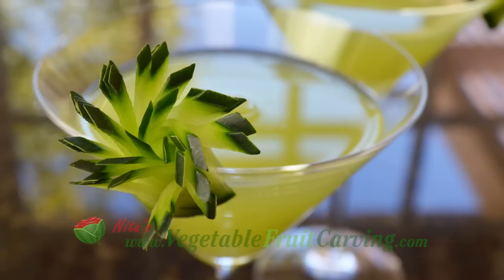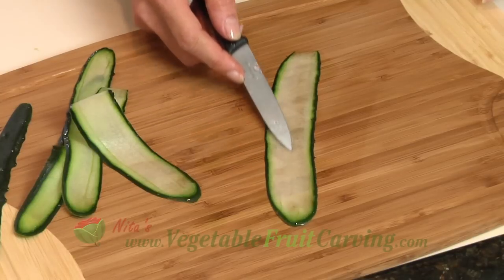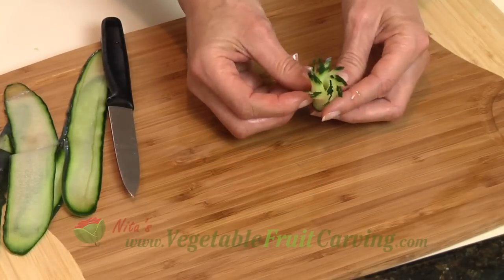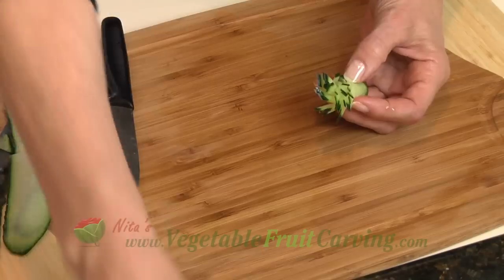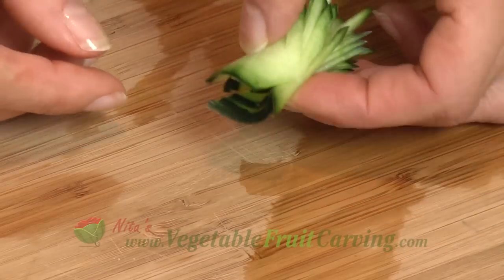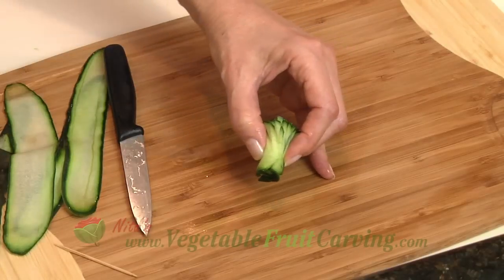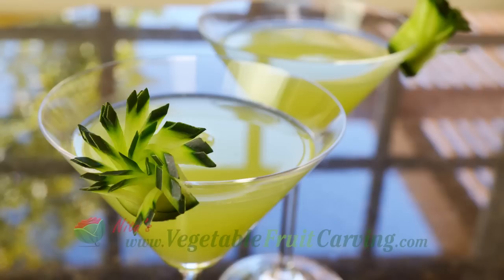Green Cocktail with Cucumber Garnish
You will learn how to make this lovely fringed cucumber garnish in this video. It's super easy and fast. Yet unusual and pretty.

Check out Nita Gill's blog, by clicking the link above for lots of other fun vegetable and fruit carving ideas. Also see Nita's YouTube Channel